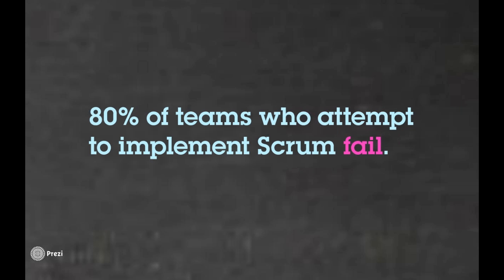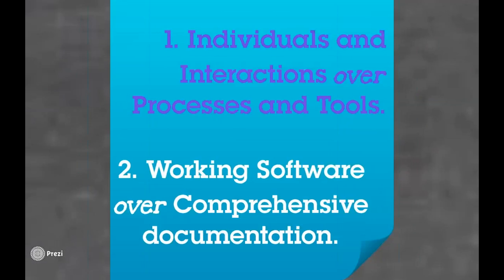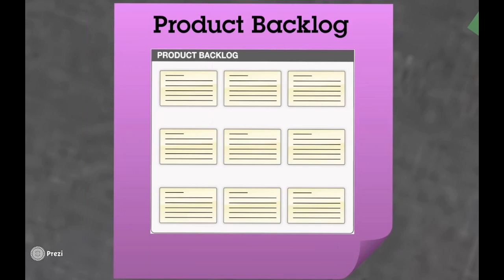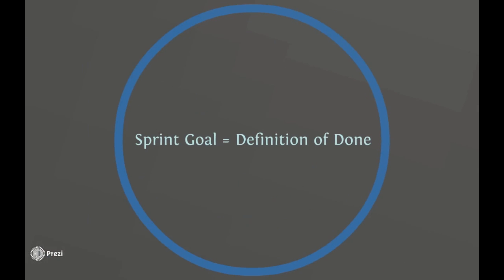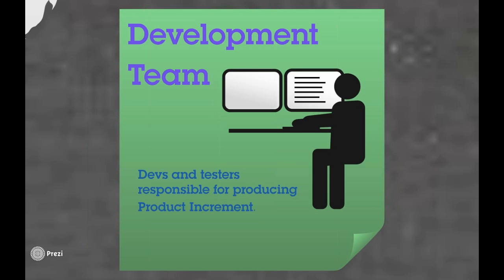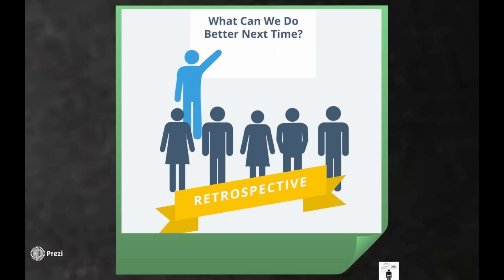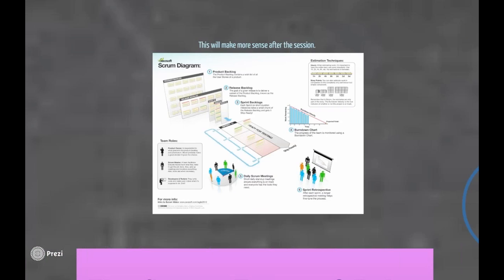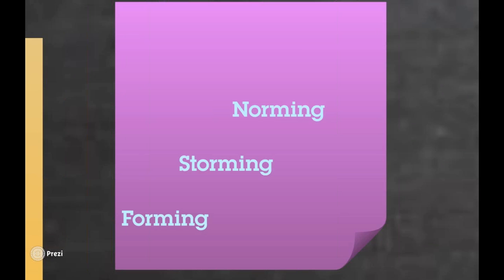Scrum Essentials Webinar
In this webinar we discuss the Scrum Process to break the product backlog down to sprints as well as different scrum roles like Scrum Master, Product Owner, etc